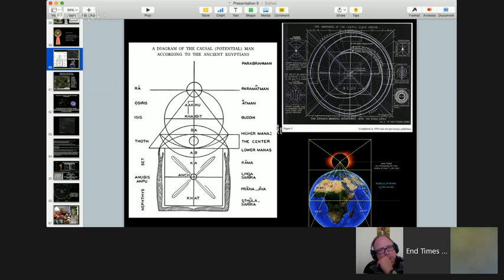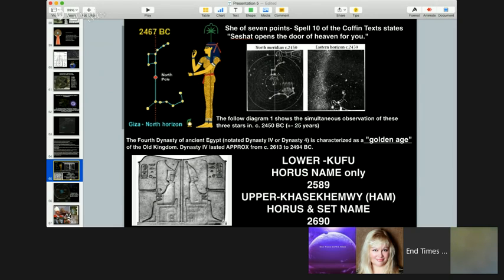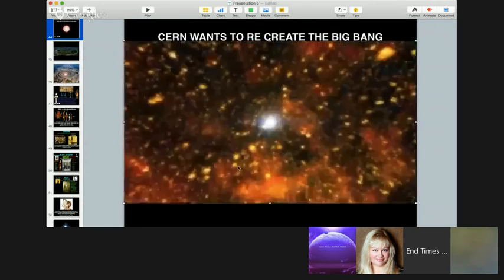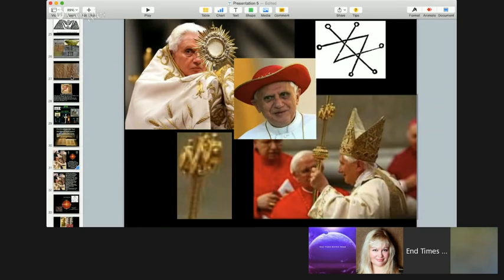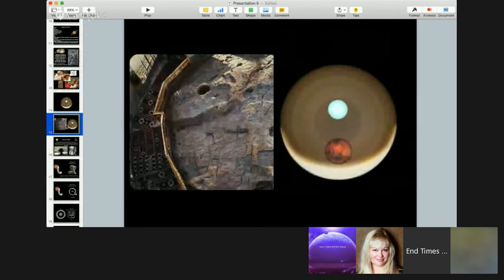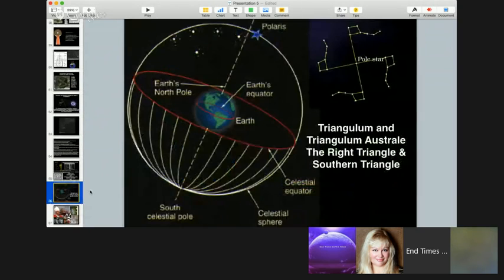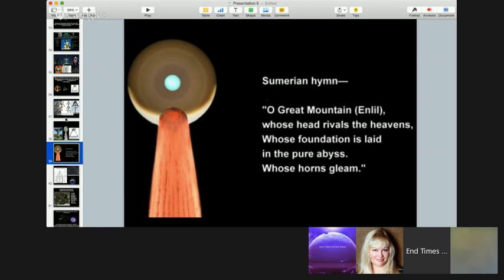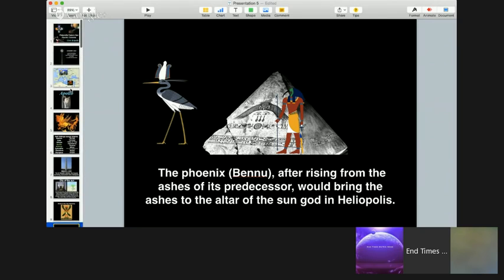26 Boat of Ra & Cern Part 2